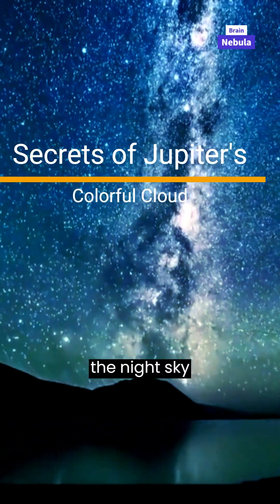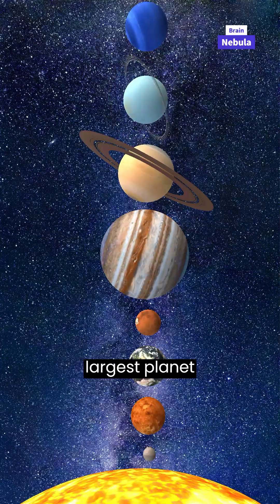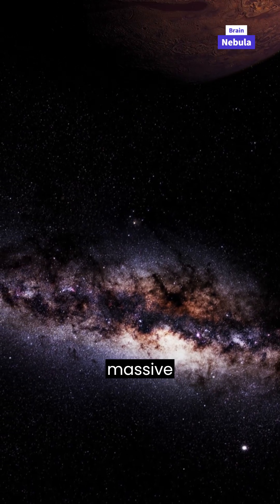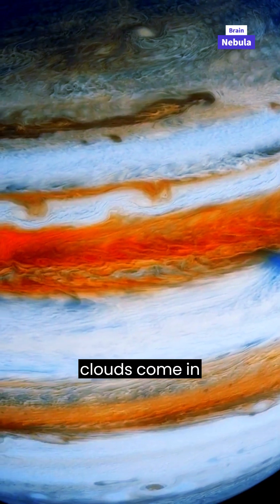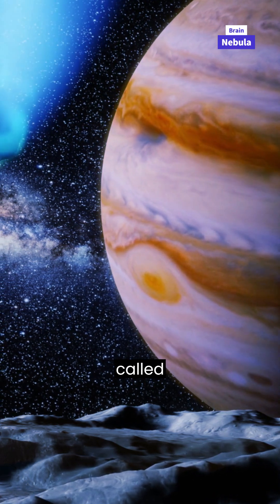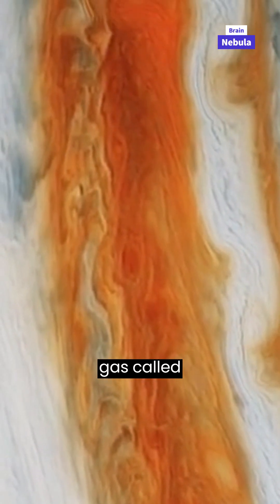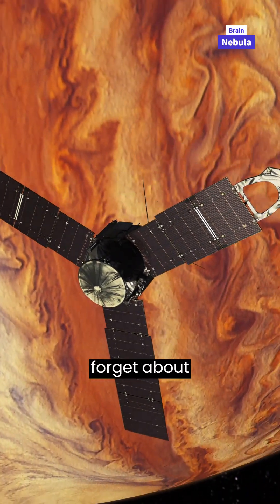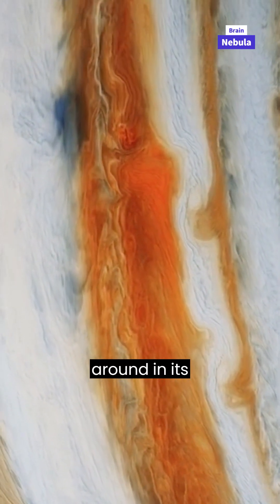Revealing the Secrets of Jupiter's Colorful Clouds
"Did you know that Jupiter is made up mostly of gases, like hydrogen and helium? These gases create a massive atmosphere around the planet. But what makes Jupiter so special are its incredible clouds!"

 "Jupiter's clouds come in a variety of colors, like red, orange, yellow, and even blue. But what causes these beautiful colors? It's all thanks to something called 'chemical reactions' happening in the atmosphere."

"Different chemicals in Jupiter's atmosphere interact with sunlight, creating colorful reactions. For example, the reddish color comes from a gas called 'ammonia,' while the bluish color is caused by a gas called 'methane.'"